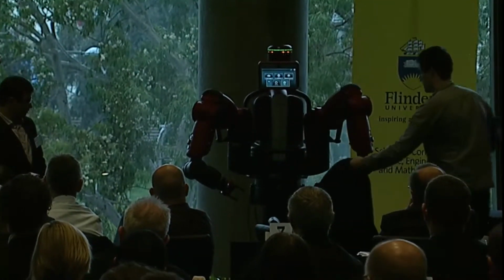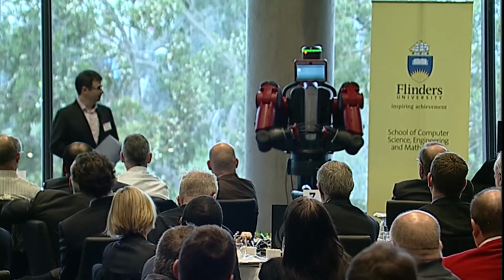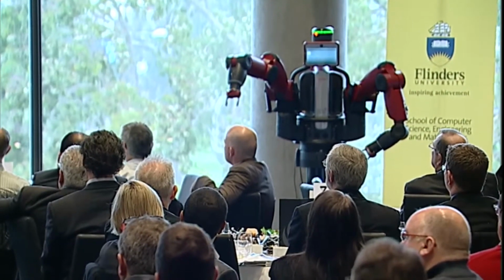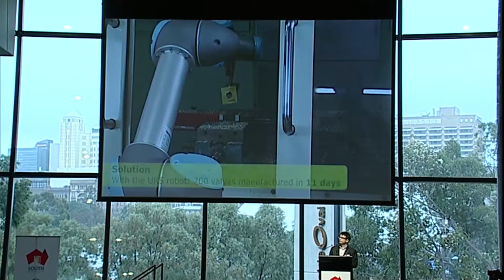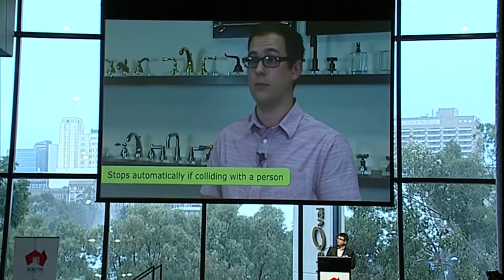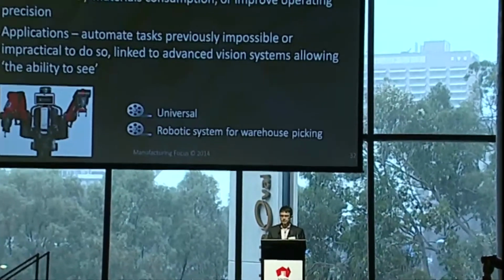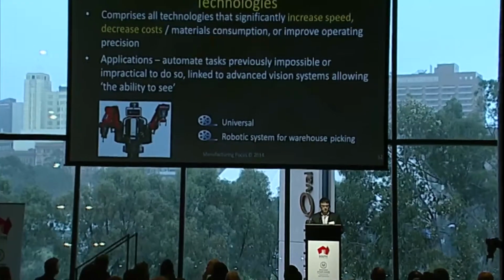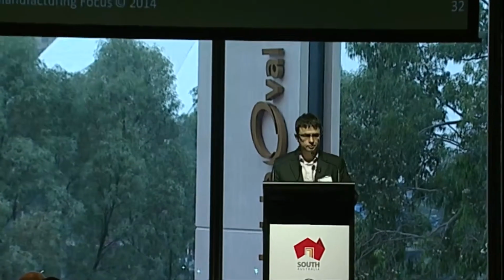Robotics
Mark Fusco, Manufacturing Focus talks about Robotics